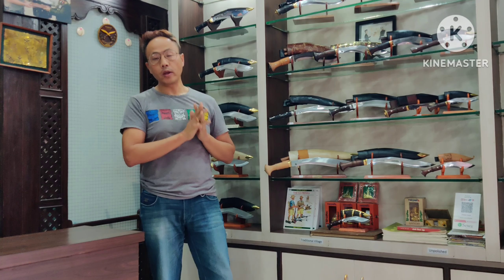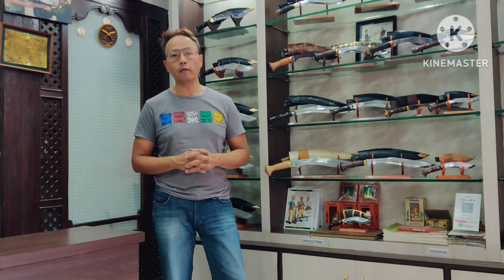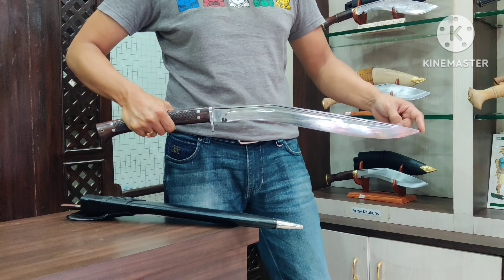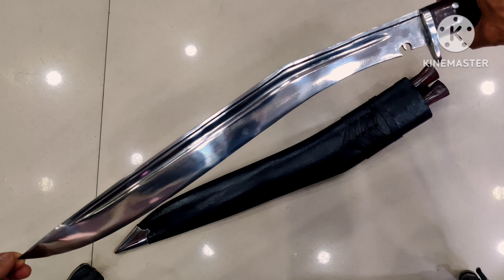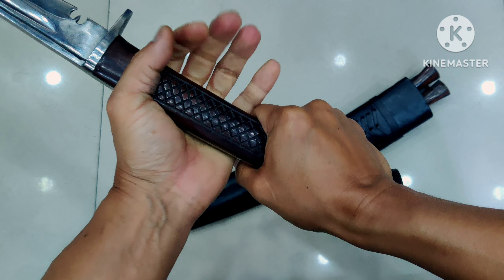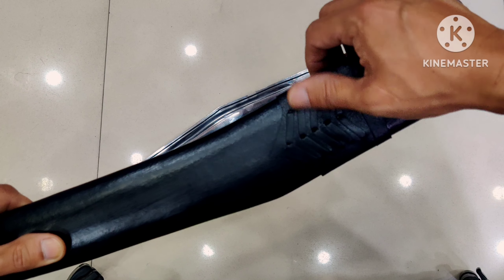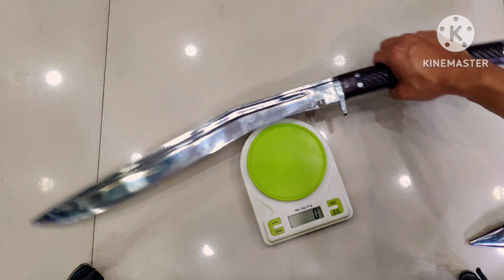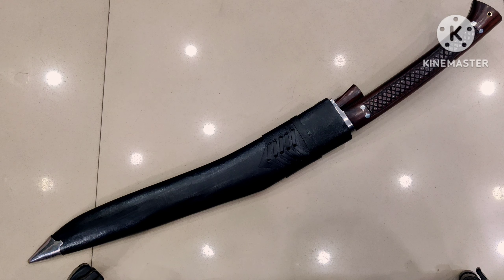Kukri Siru Talwar By Khukuri House, Nepal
Materials
Hi carbon tempered steel blade, steel hardness- spine=22-25 RC, belly=45-46 RC, edge=54-55 RC, water buffalo leather scabbard, indian rose wood handle, 1 x small knife, 1 x sharpener

Product Description
The latest new creation from this House, a Sirupate Sword or Talwar with a 2 handed grip handle, world's first. A custom ask from a customer led in making of this one of a kind Khukuri sword which is beautiful in every way you look at it, the feel of this as a weapon or as a tool and the craftsmanship is just outstanding once again proving Khukuri House does stand tall among all other House in this business.

Blade Specifications:
Blade Length: 18 Inches ( 46 cm)
Handle Length: 10 inches (25.5cm)
Spine Thickness: 0.9mm
Net Weight: 1000 grams - 1100 grams
Shipping Weight: 2000 grams (2kg)
Blade Finish: Polished